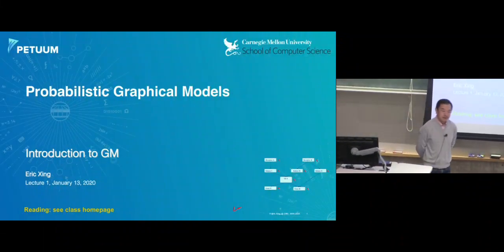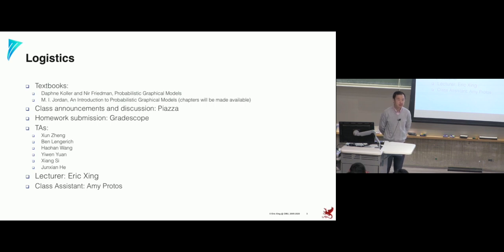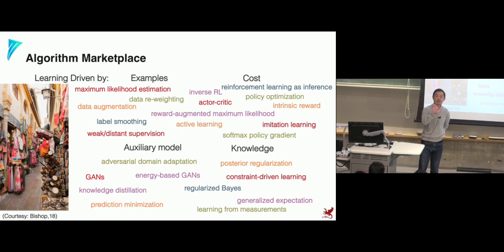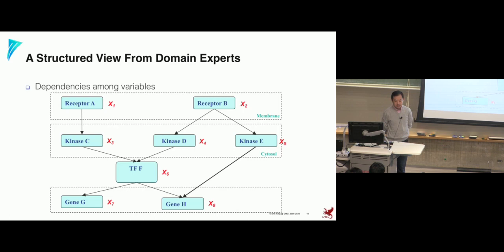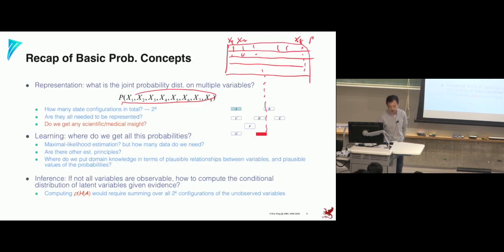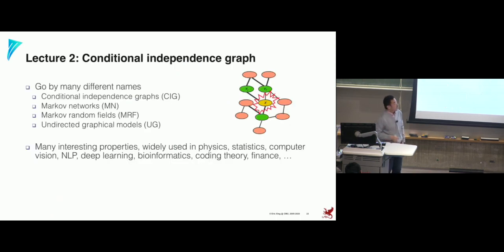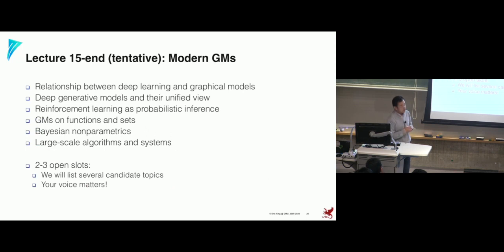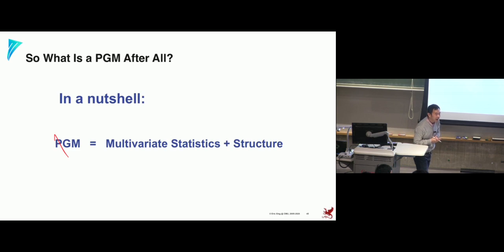Lecture 01 Introduction